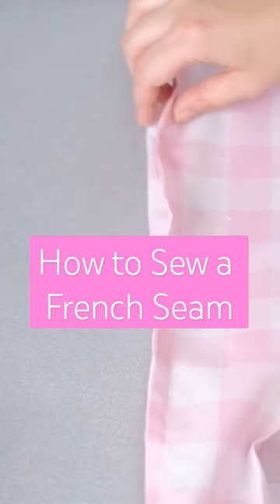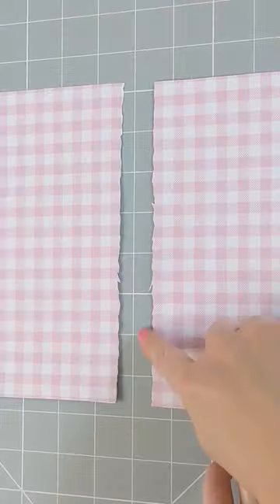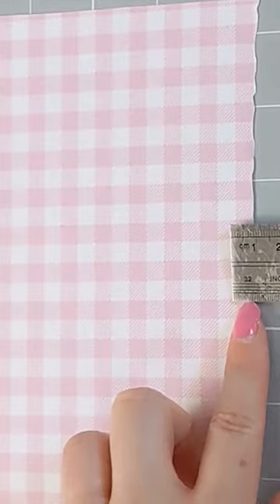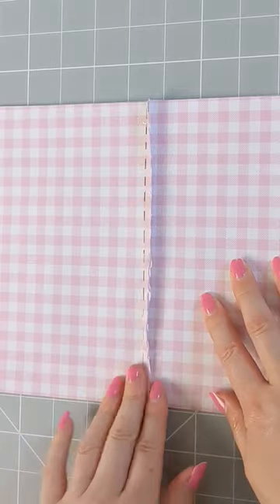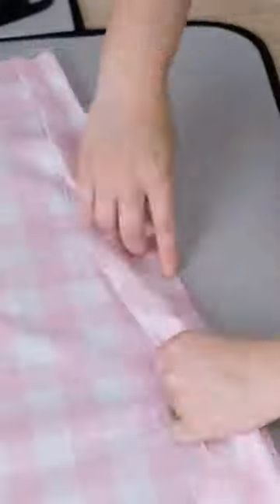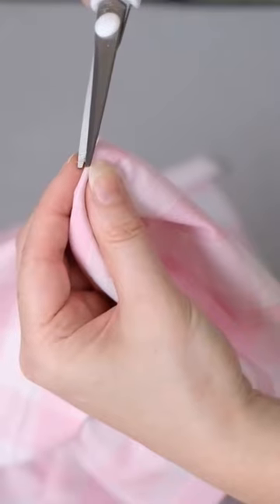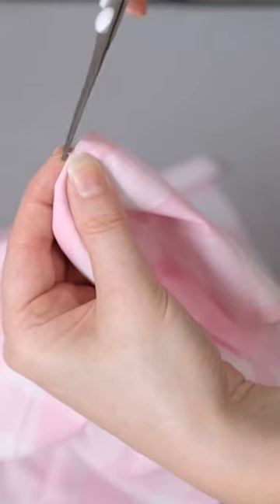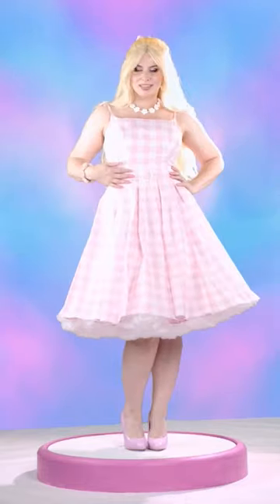How to sew a French seam - Barbie cosplay